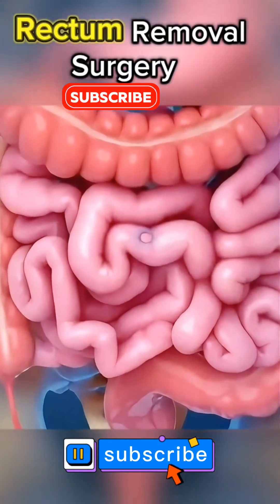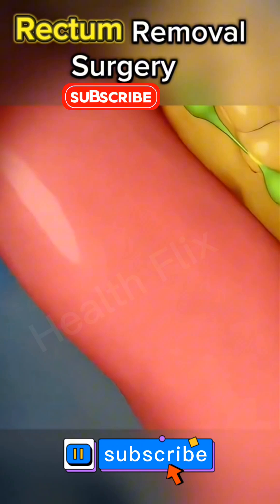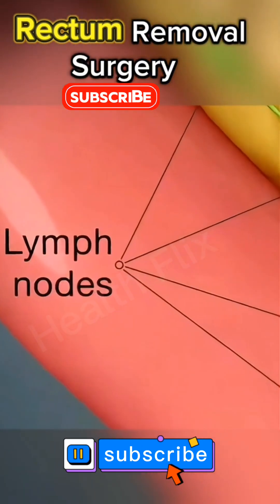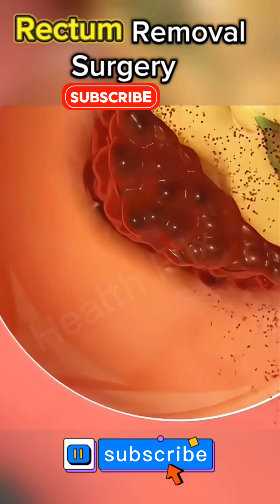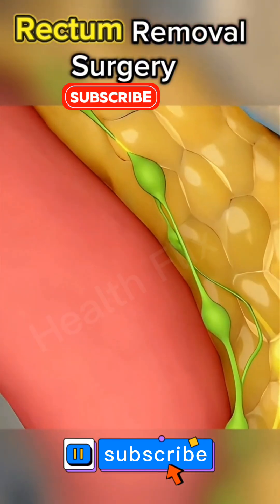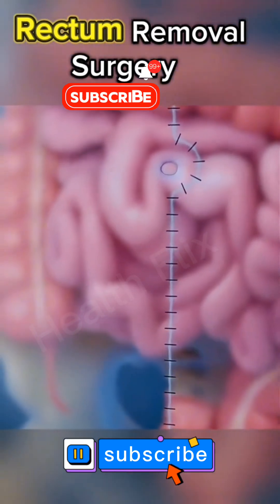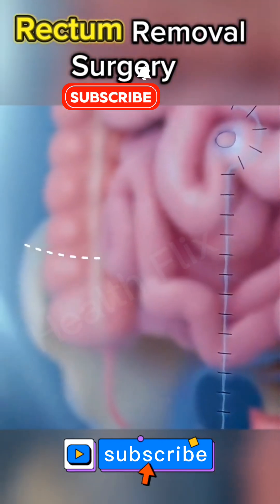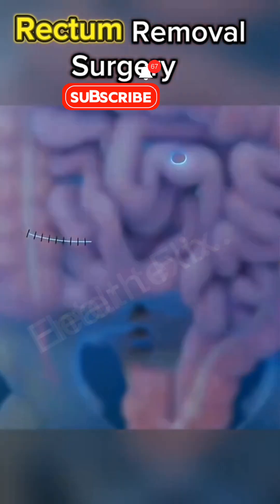Rectum Removal Surgery |Rectal Resection Proctectomy#medical